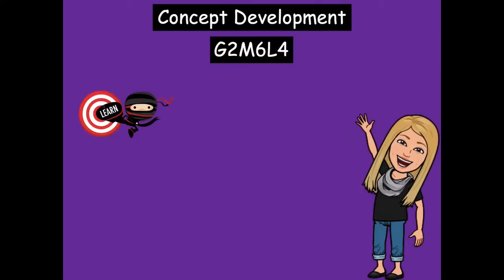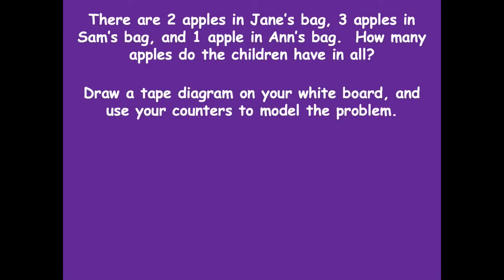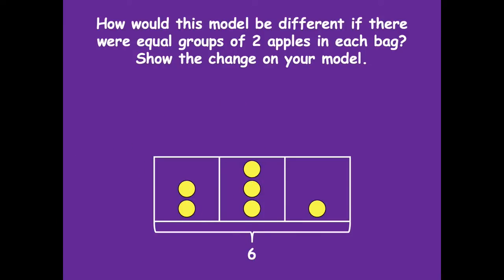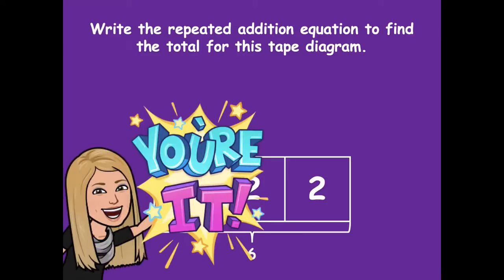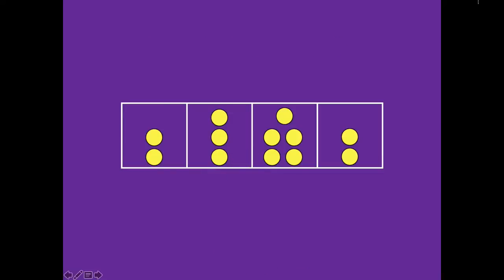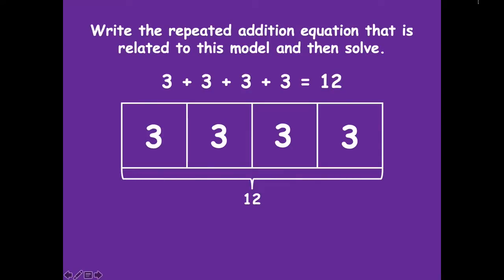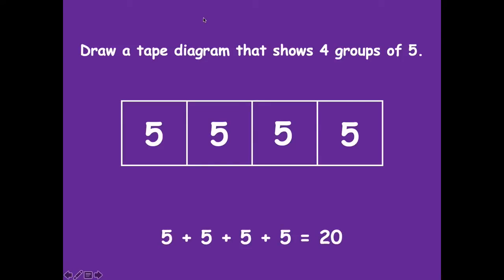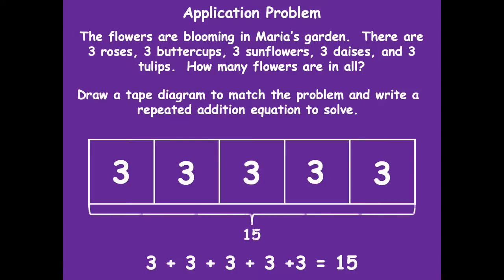Grade 2 Module 6 Lesson 4 Concept Development NEW